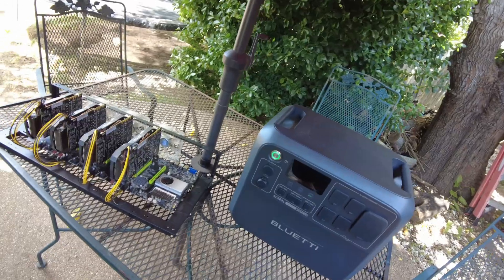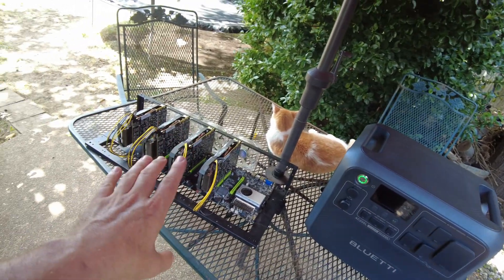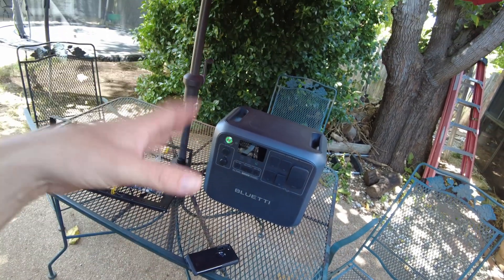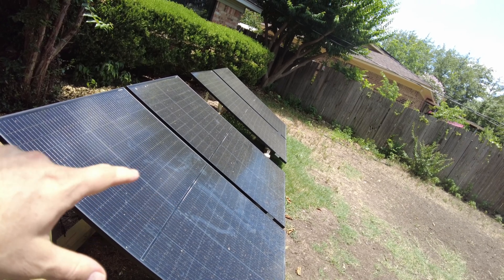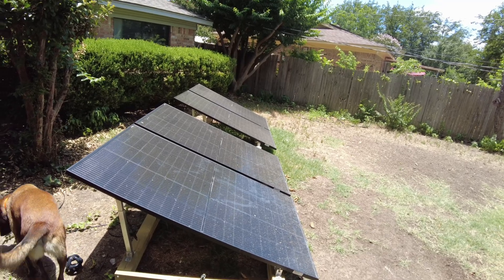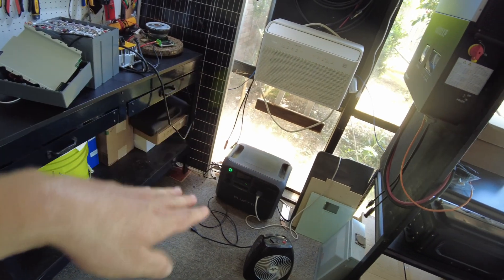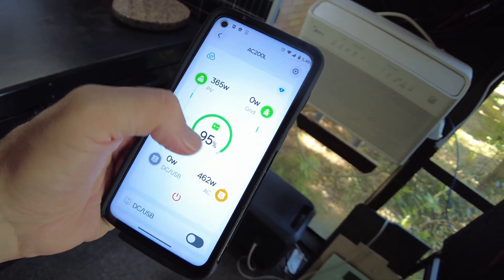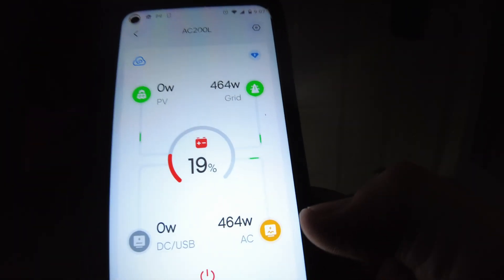Easy Solar Crypto Mining With Bluetti Power Station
In this video we use a Bluetti AC200L solar power station to run a GPU crypto mining rig.

Bluetti AC200L

Looks like he's out of stock, but you can substitute with panels that have similar specs.